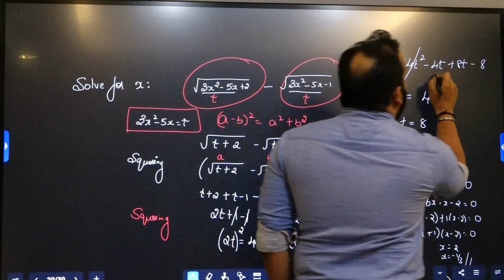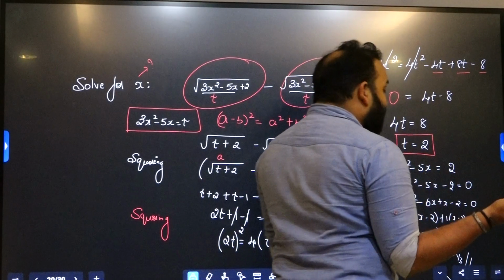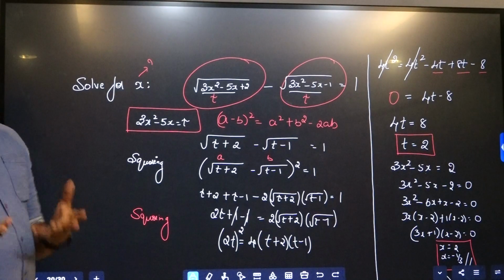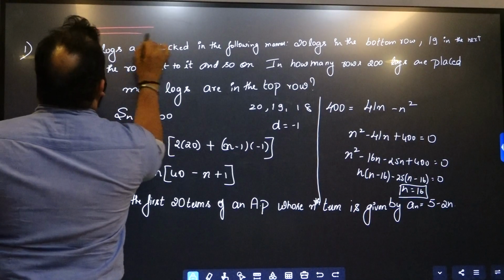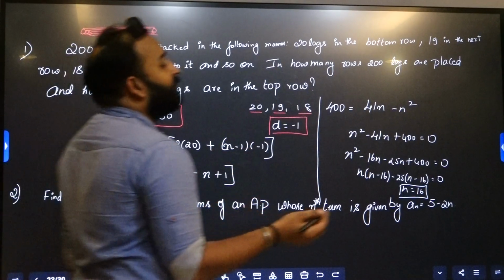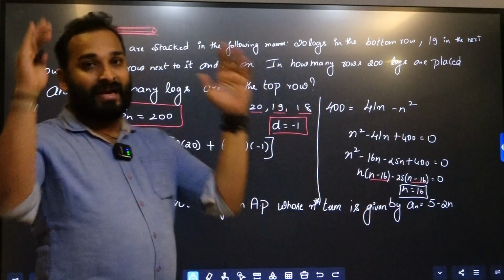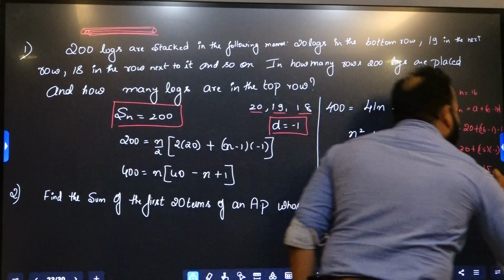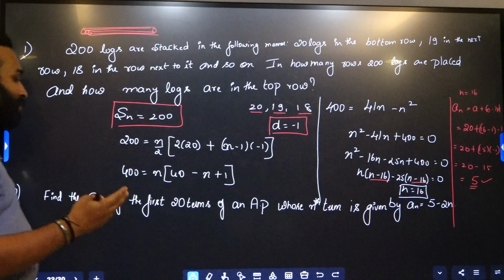Grade 10 important questions from five chapters for board exams 2026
Unlock your success in Grade 10 Mathematics with this comprehensive guide to the most important questions from Chapters 1 through 5. This video covers essential concepts, frequently asked board exam questions, and time-saving shortcuts for Real Numbers, Polynomials, Linear Equations, Quadratic Equations, and Arithmetic Progressions.